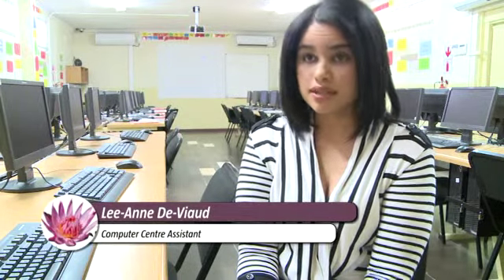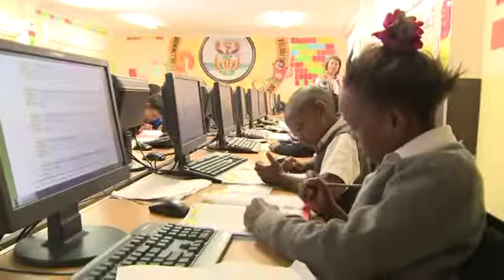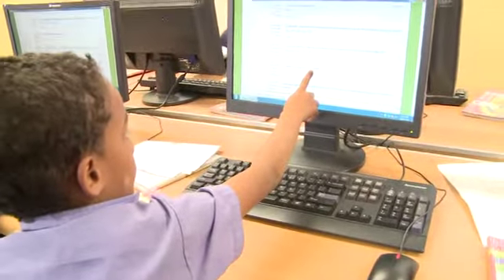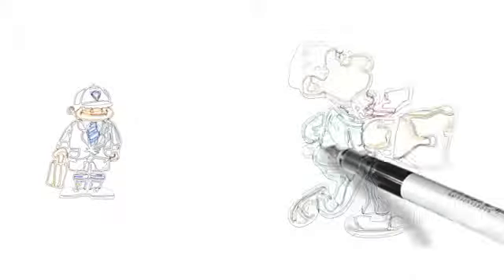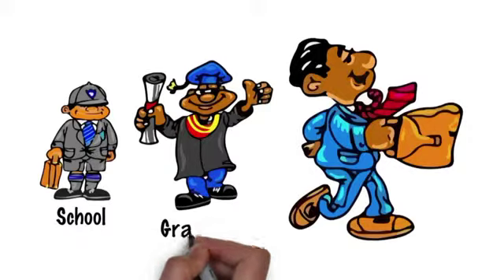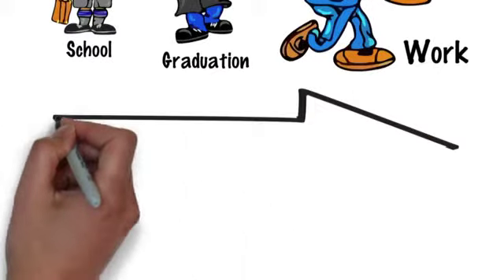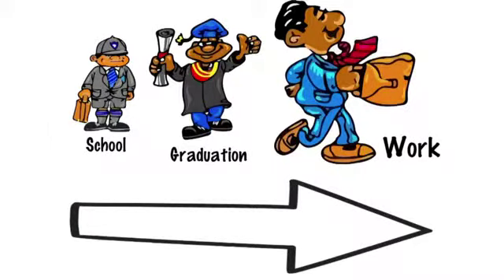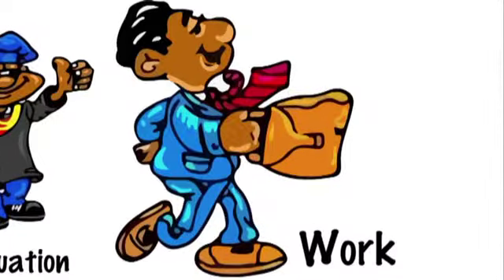04ZSP ENRICHING LEARNERS